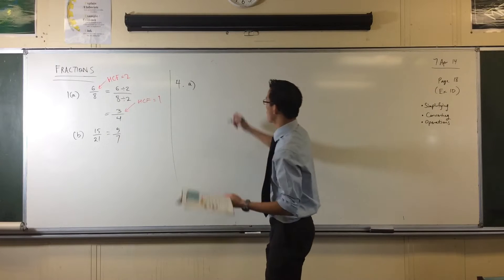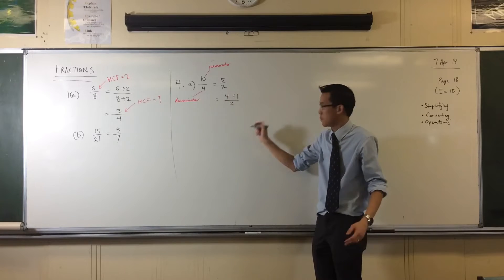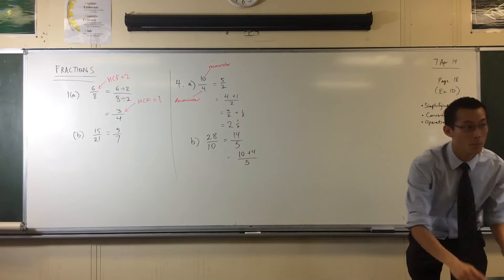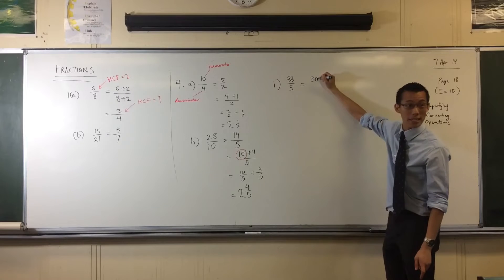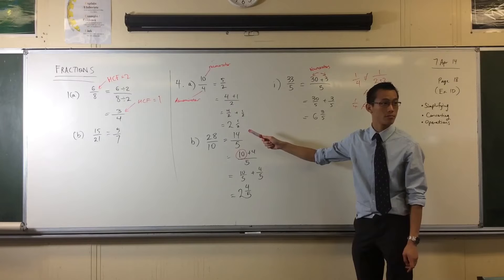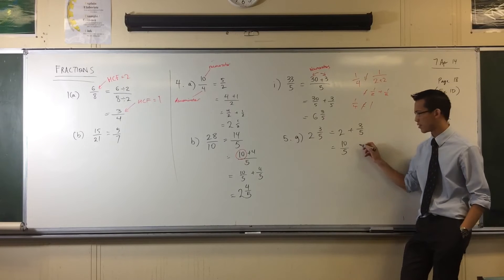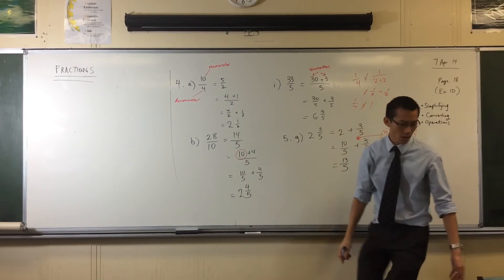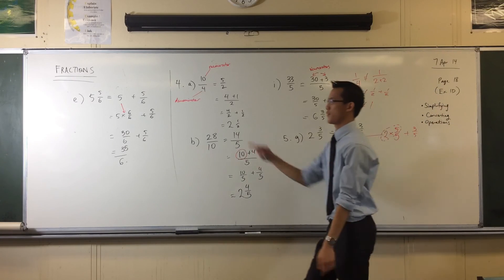Converting Between Mixed Numerals & Improper Fractions